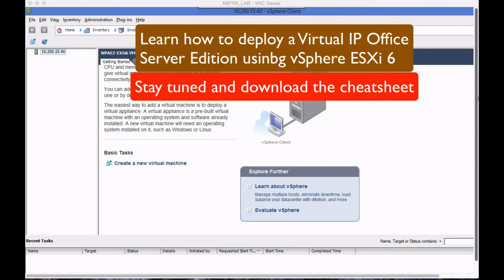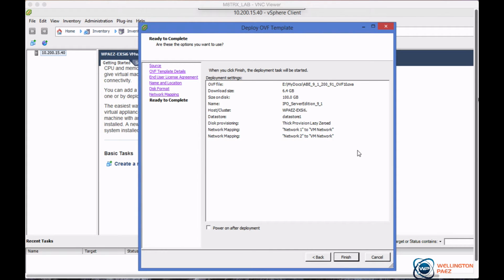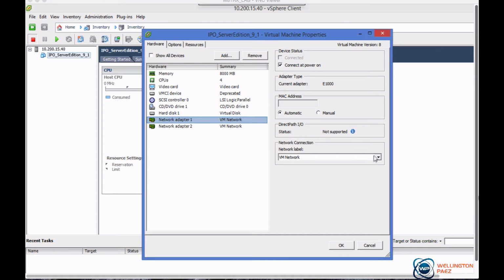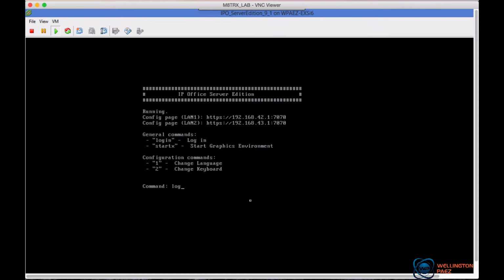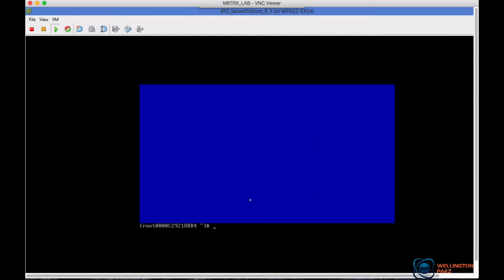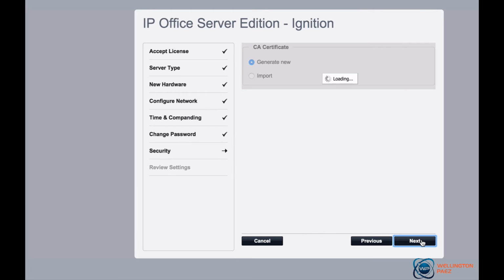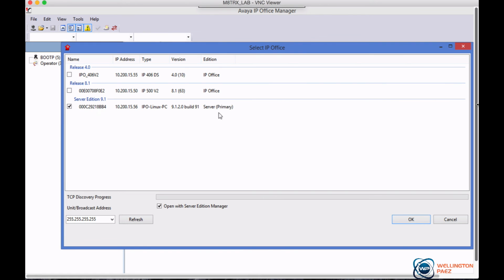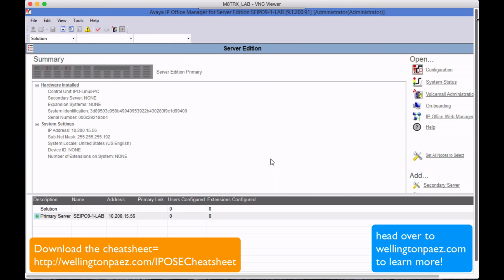Virtual IP Office Server Edition Initial Server Setup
In this video you will learn how to create a new vmware vm server and deploy IPOSE.